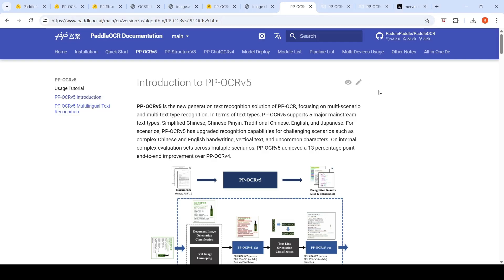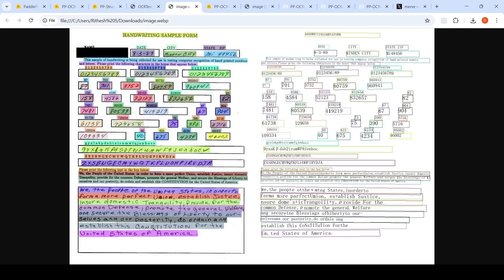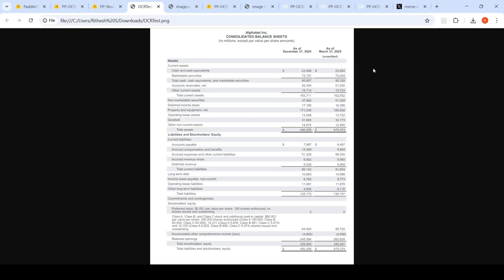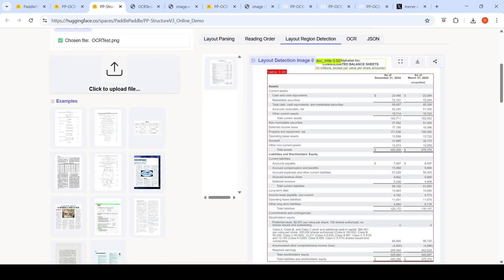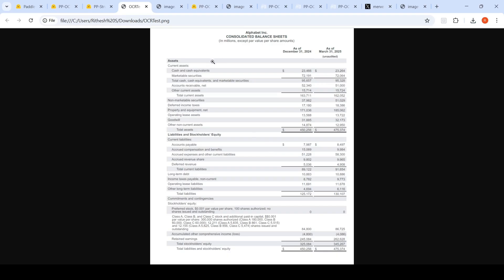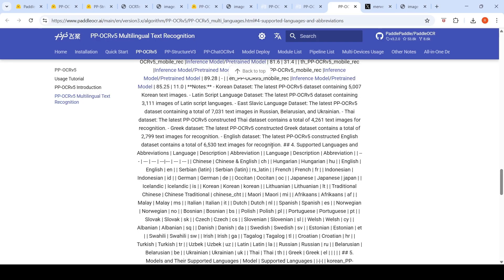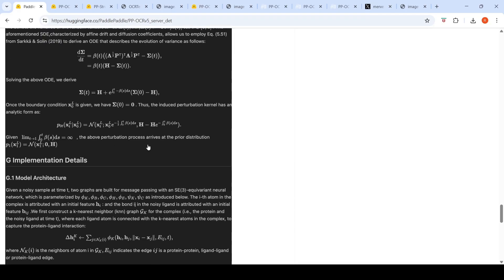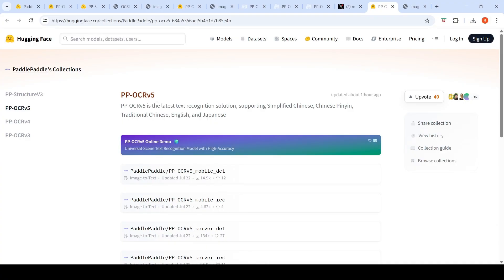PP-OCRv5 Paddle OCR Latest Multilingual 70M Free OCR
PaddleOCRv5 is now on  @huggingface Hub with Apache-2.0 license
Despite being tiny (70M) the benchmarks look insane, outperforms latest models! It supports 40 languages, deploy it anywhere
If you like to support me financially, It is totally optional and voluntary.